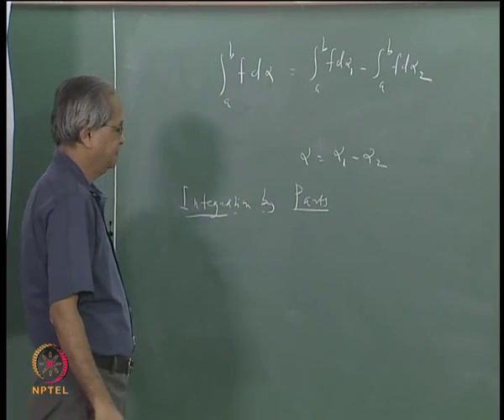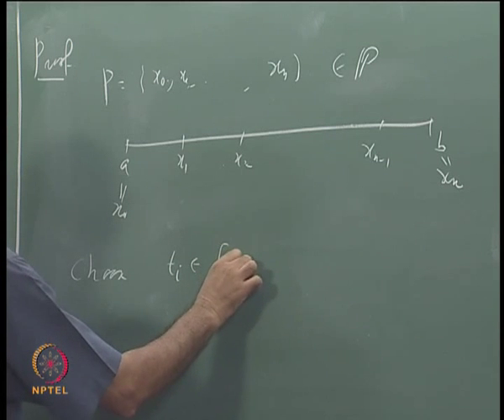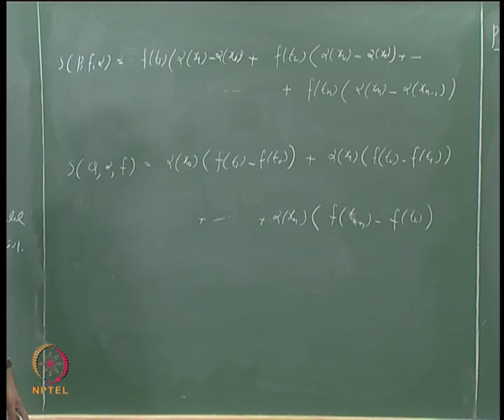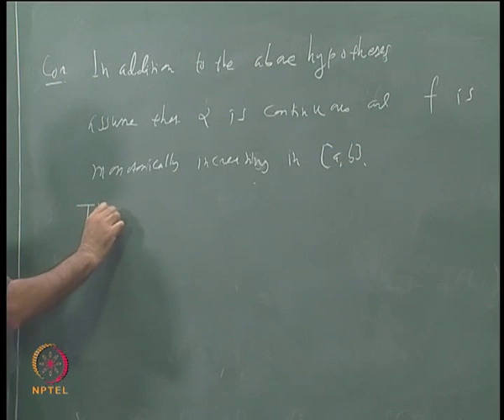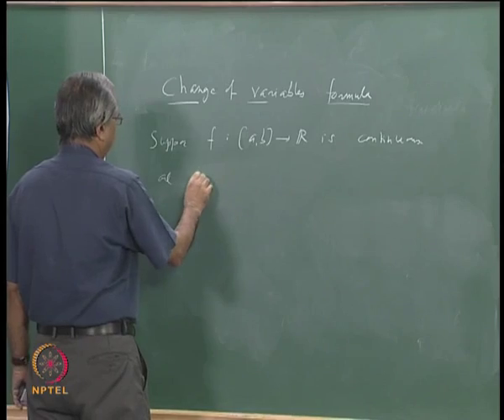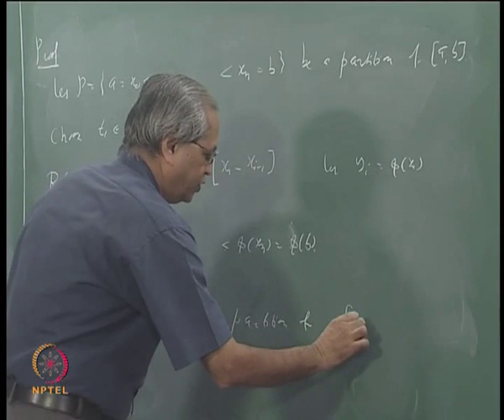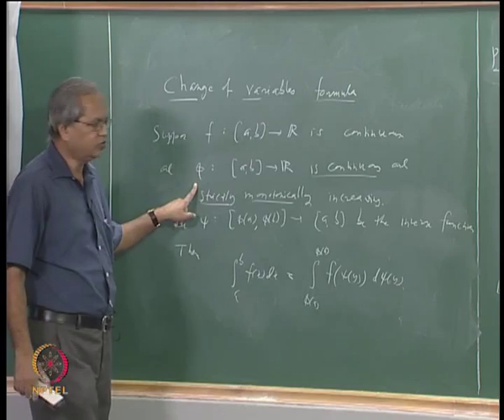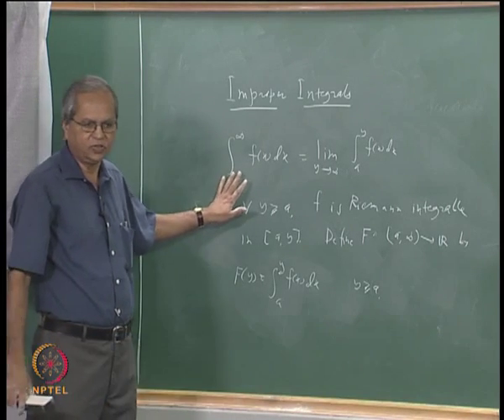Mod-08 Lec-45 More Theorems on Integrals